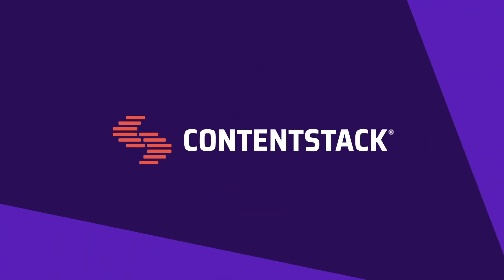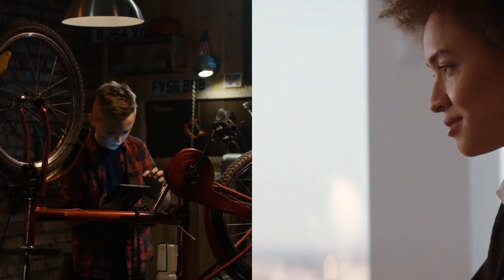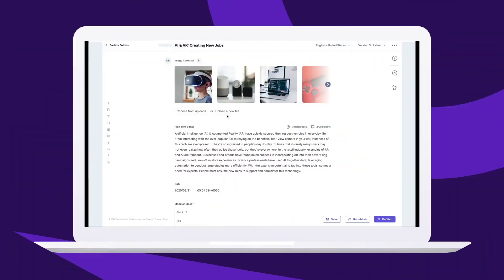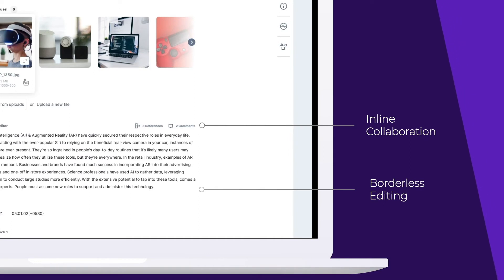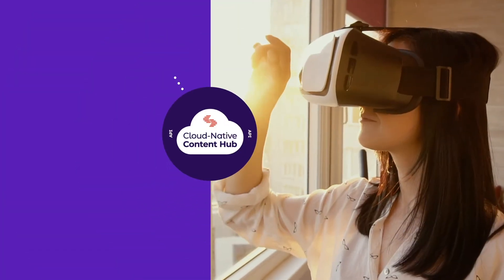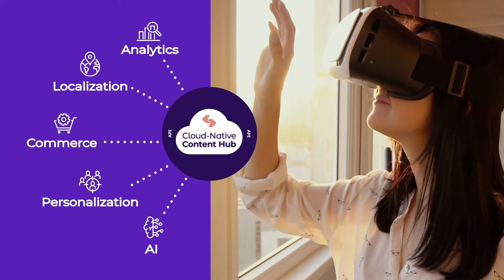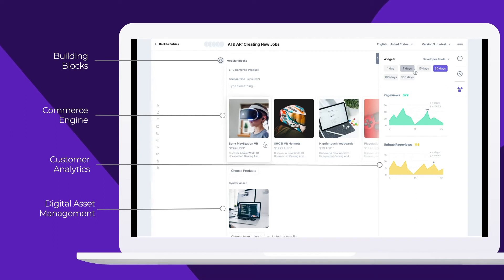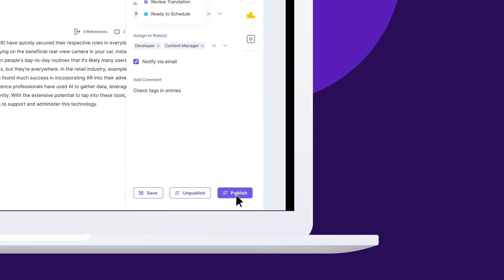Contentstack's Updated UI/UX | Contentstack Reimagines Content Management in the Enterprise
Contentstack, the leading Content Experience Platform (CXP), today announced a completely redesigned and reimagined user interface for its award-winning headless content management system (CMS). The new design system brings a simplified user experience to both content editors and developers, effectively ending the struggle between technological capabilities and user-friendliness in enterprise software.